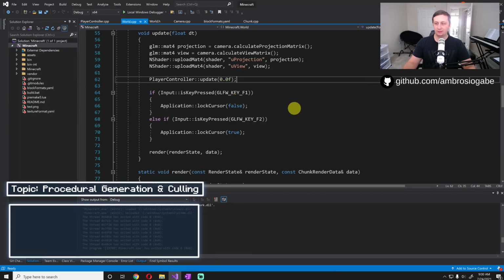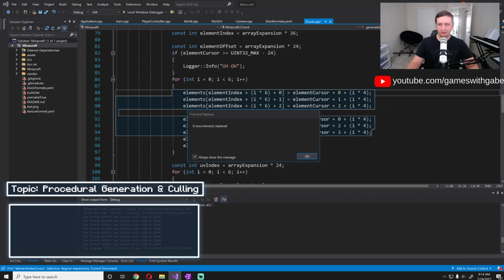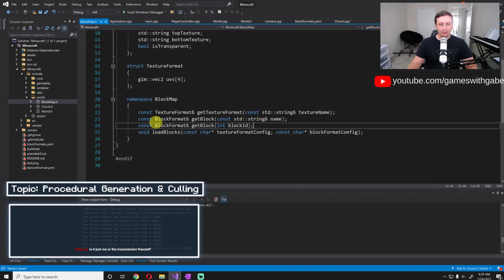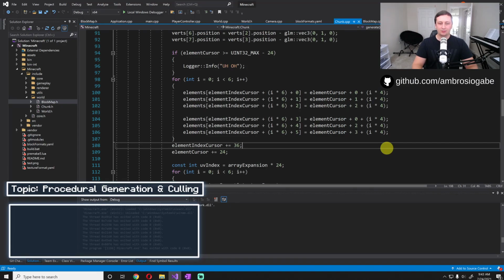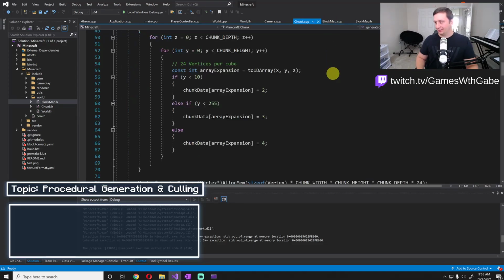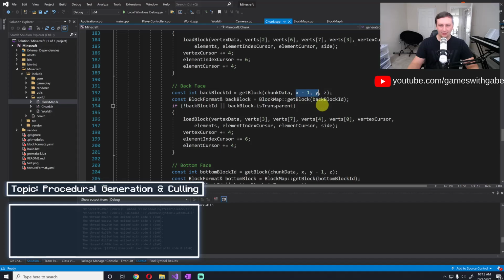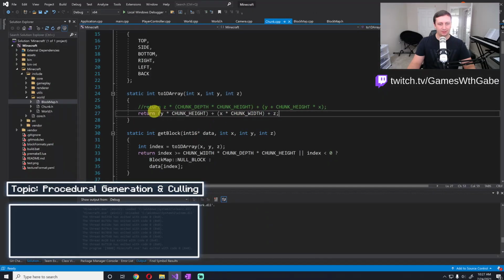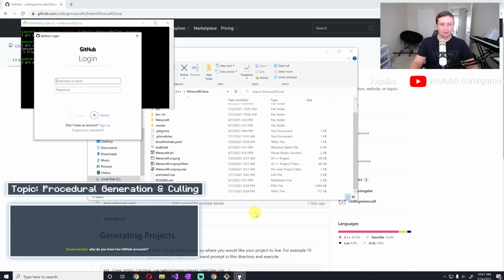Culling Faces | Coding Minecraft Live Ep. 5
In this episode I expand the chunk generation algorithm to cull interior faces. This will help decrease the render times for chunks in the future by not having to draw nearly as much data.